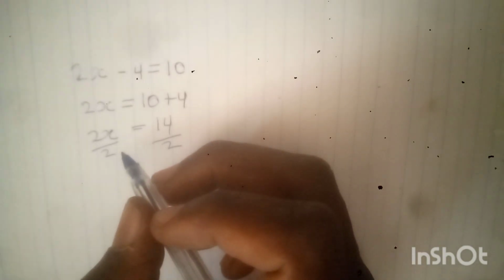Linear Equations Confusing You? Here's Why They're Easy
Are linear equations confusing you?

In this video, I explain how to solve simple linear equations step by step in a clear and easy way.

Example solved: 3x + 5 = 20
This lesson is perfect for:
BECE candidates
SHS students

Anyone struggling with basic algebra
I break down each step so you can understand how to move numbers correctly and find the value of x without stress.

Welcome to The Science and Maths Guy — where Mathematics and Science are explained in the simplest way for BECE and SHS students.